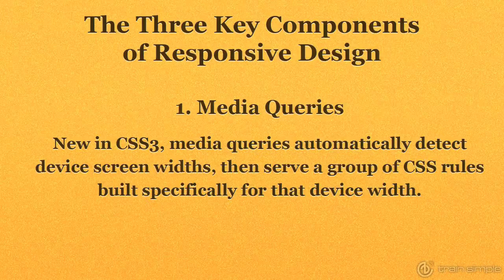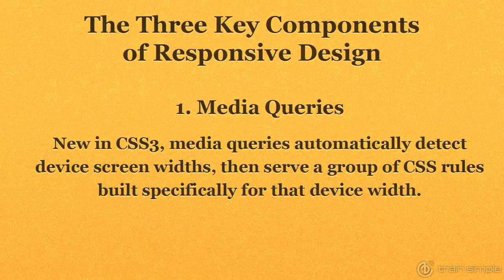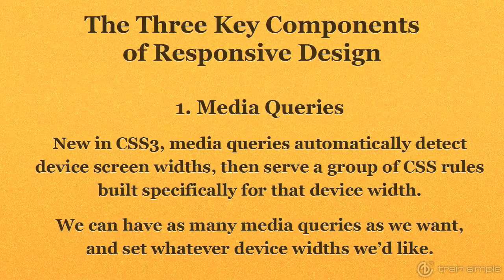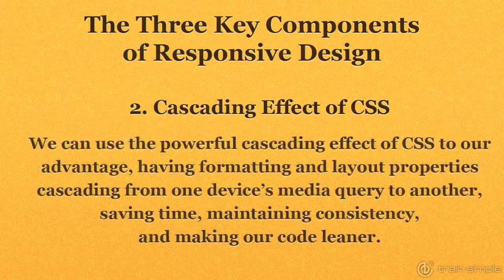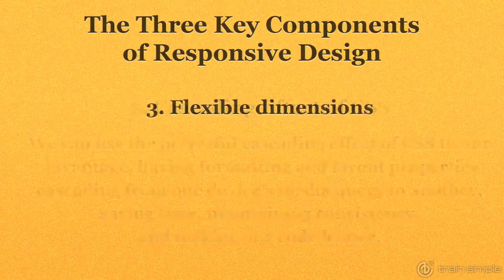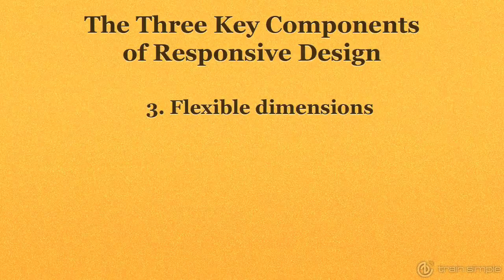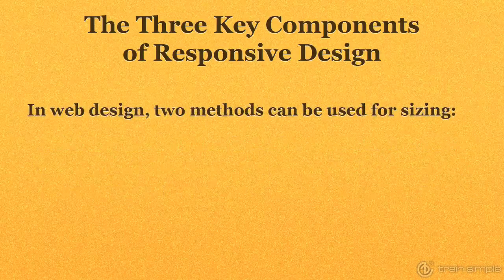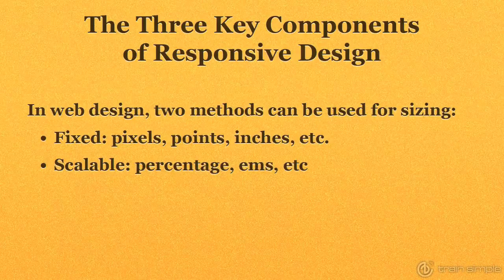0201 The Three Key Components of Responsive Design